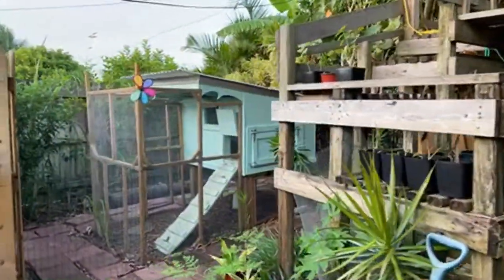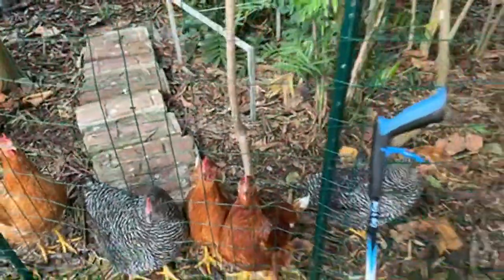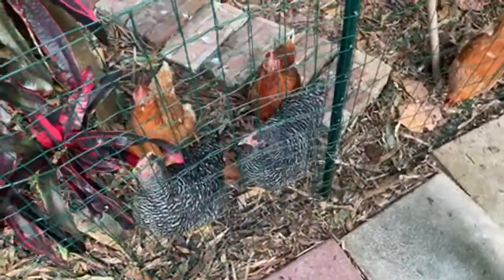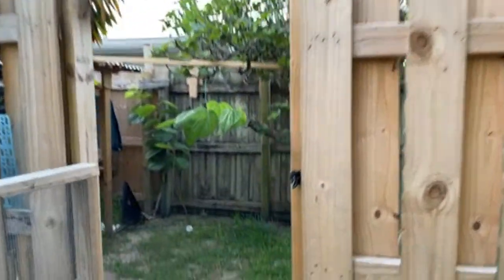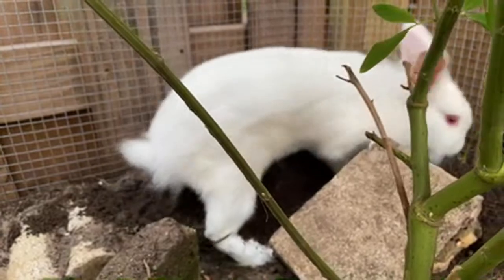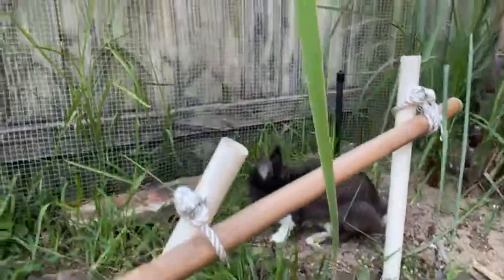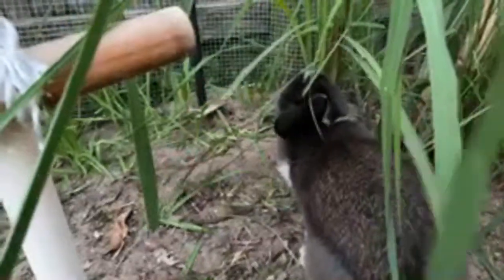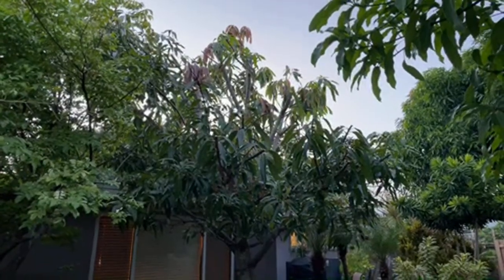What are the Best Chicken Breed for a Backyard Pet and Egg Layer?